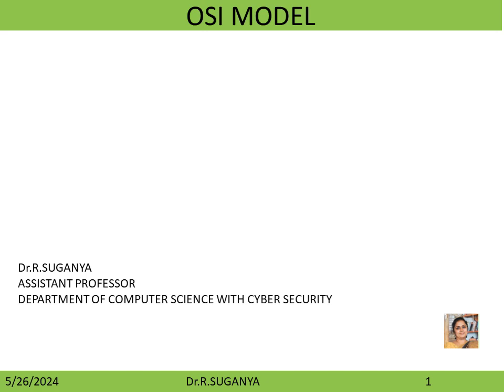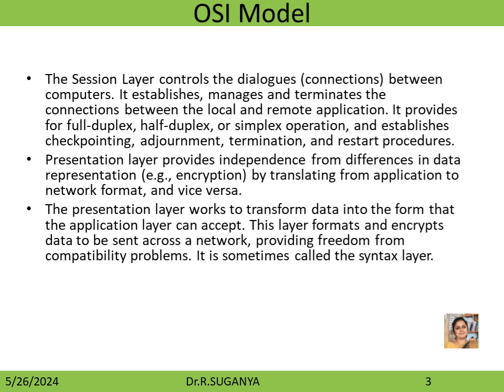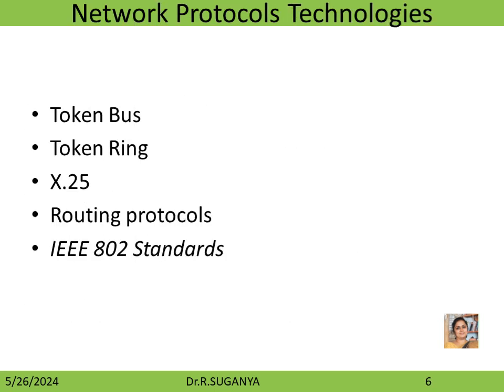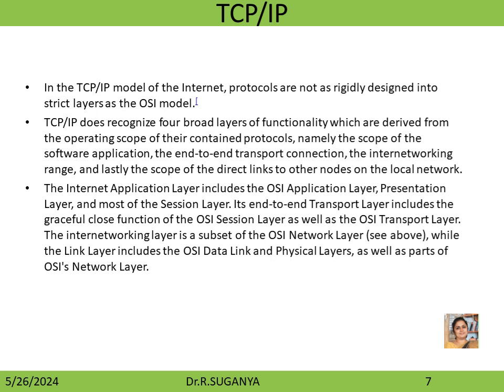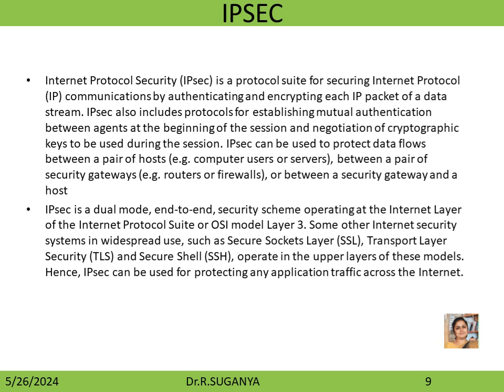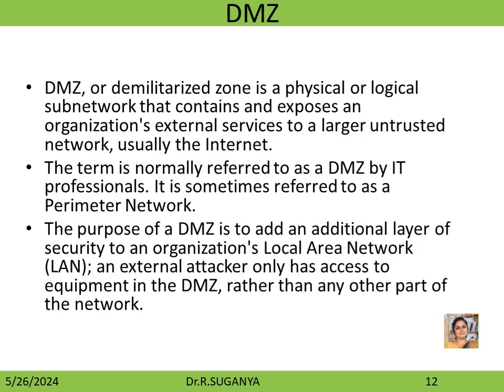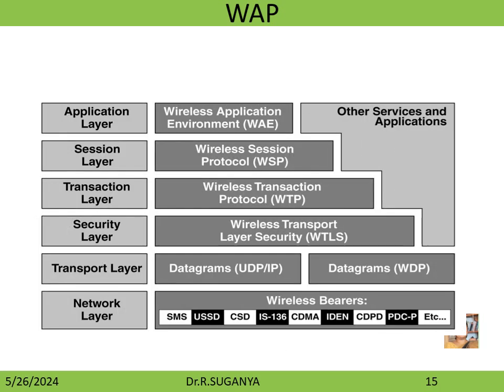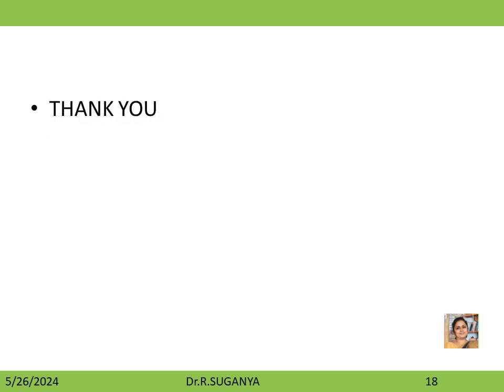OSI MODEL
This video helps to understand about OSI model which is a generic, protocol-independent model intended to describe all forms of network communication.